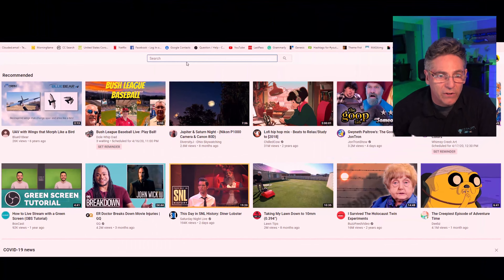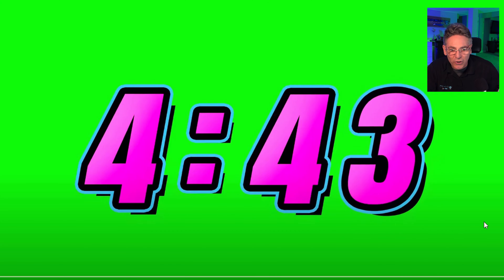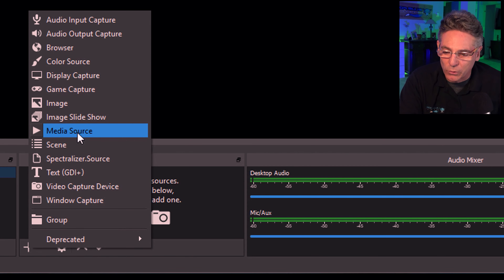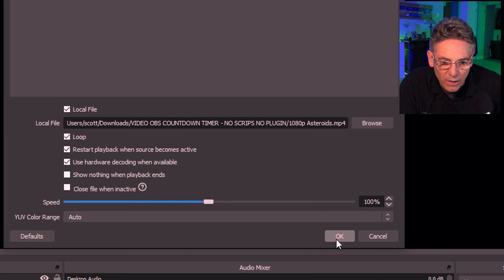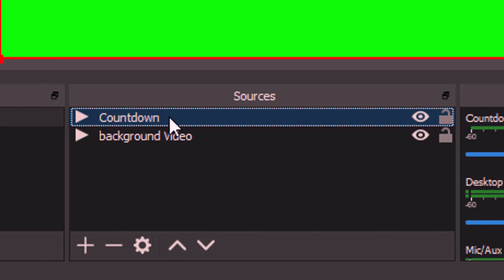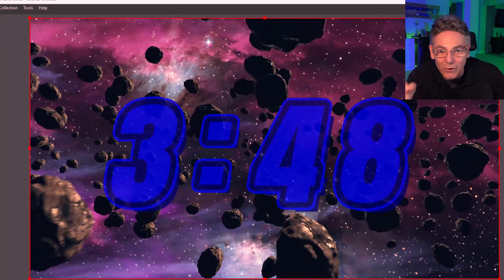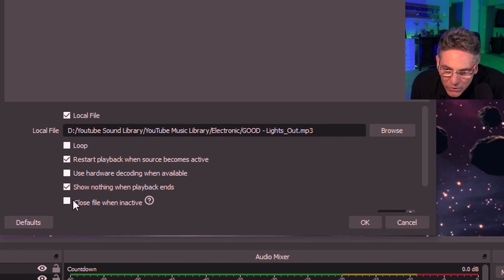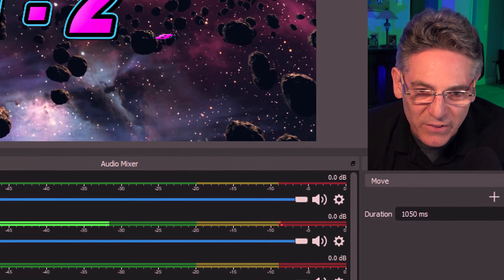How to create a OBS countdown Timer - WICKED COOL ANIMATION WITH NO SCRIPT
This tutorial will show you how to create an amazing OBS countdown Timer without the need of any scripts for your next live stream. Not only will this video show you how to use the OBS chroma key feature but you will also learn how to insert video and music into the Open Broadcast Software.

This video will teach you how to:
- Create Scenes and source
- Add music
- Remove the background from green screen
- Add background animation

And more.

The OBS green screen setup is very easy and Scott will guide you though it effortlessly.
LINK TO THE 4K 60 FPS Countdown timer Video Is Below

If you are new to my channel I provide super fun tutorials on OBS Studio YouTube Tips and Tricks and Video Marketing Strategy. The purpose of this underground channel is to bring you the best tutorials to boost subscribers and views for your channel.

catobs